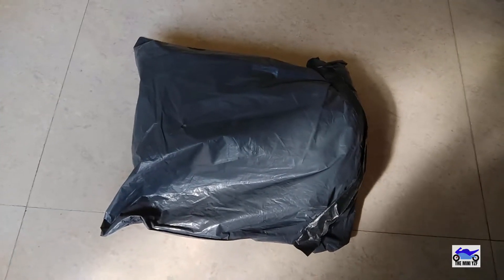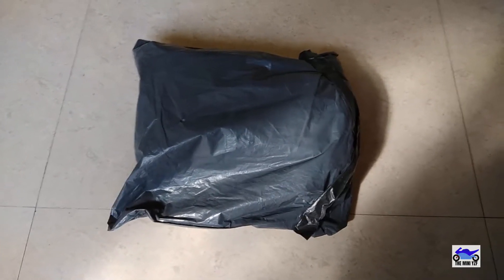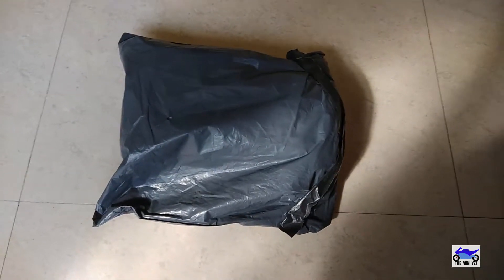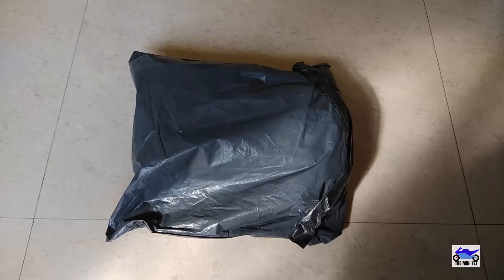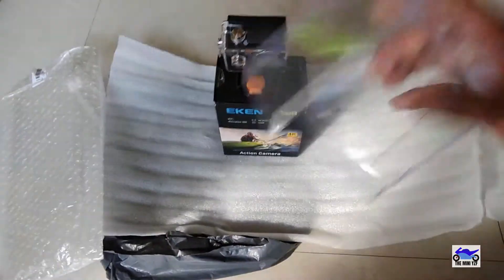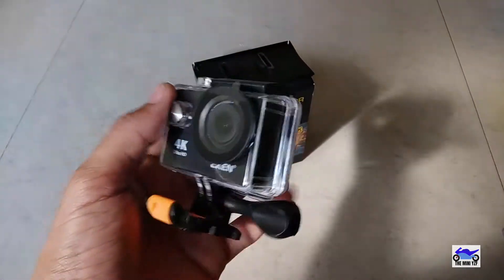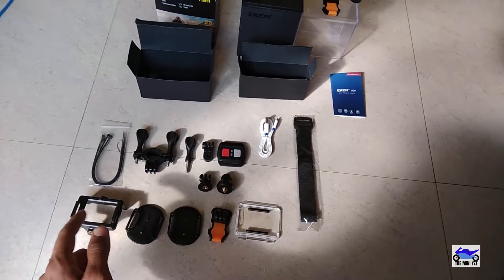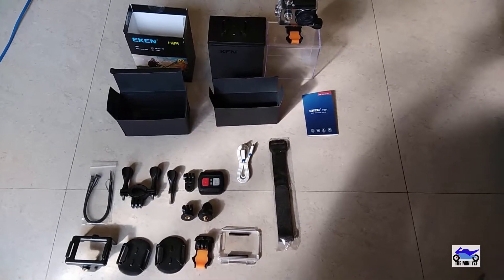Eken h9r unboxing | cheapest action camera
EKEN H9R

EKEN H9

The camera costed me 2600rs.